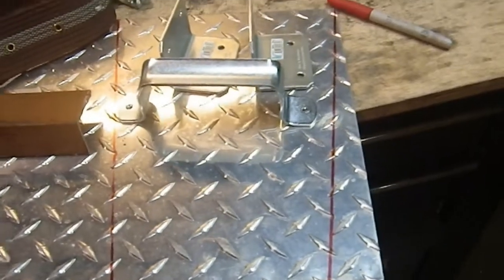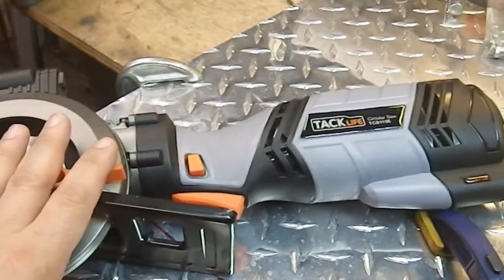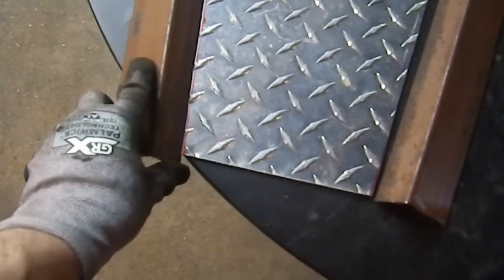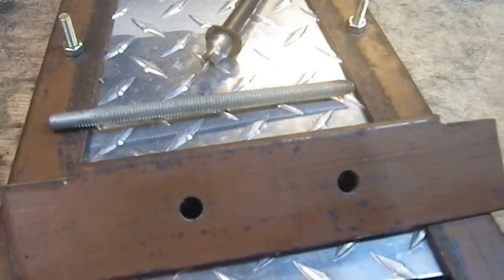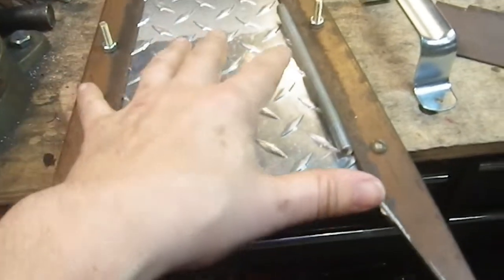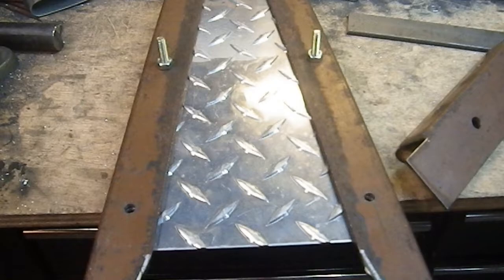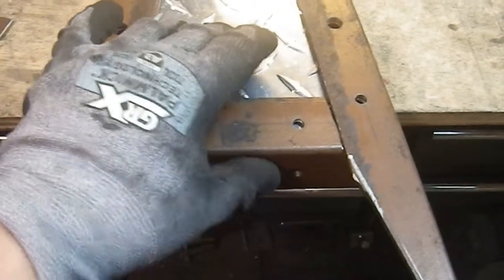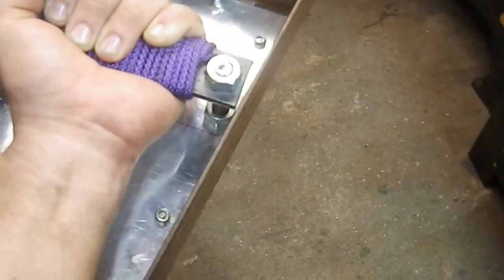Crafting with Tetsubo: Viper's Kiss